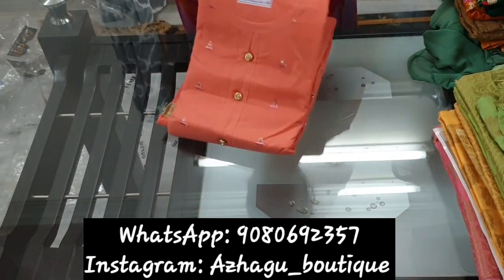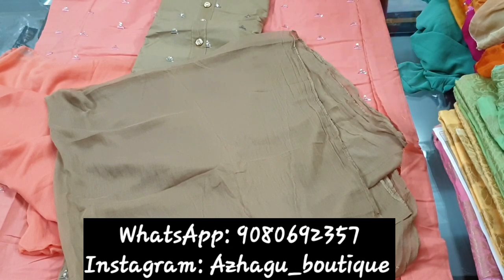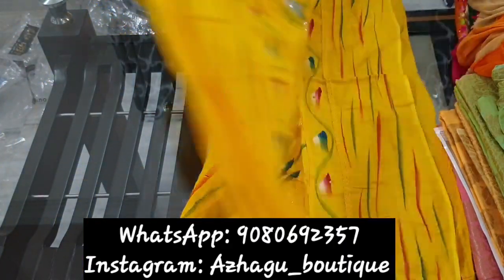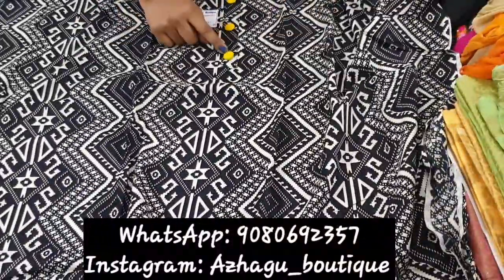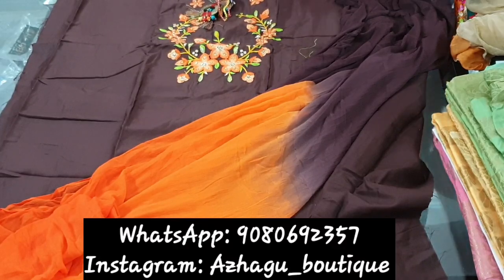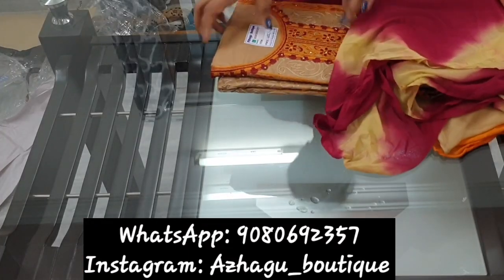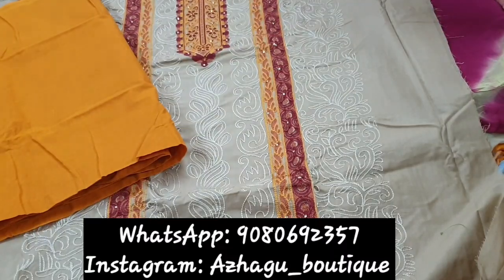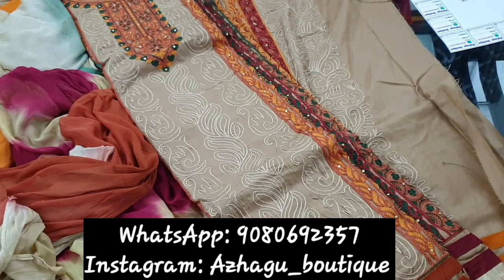350 to 599 ல அட்டகாசமான சுடிதார் மெட்டீரியல்ஸ் நீங்களும் வாங்கலாம்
Lovely Tamil Channel
Lovely Thaiyal Channel
Azhagiya Tamil Magal